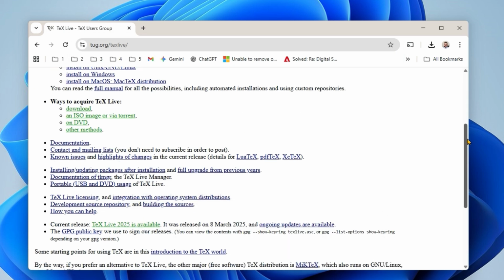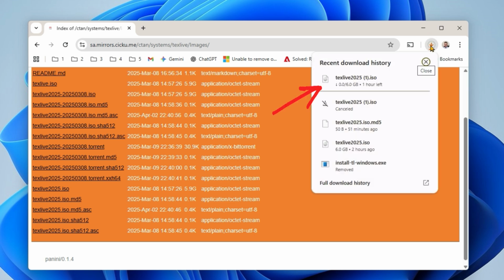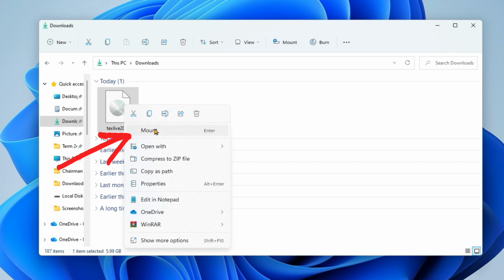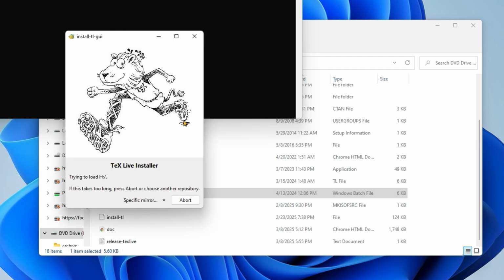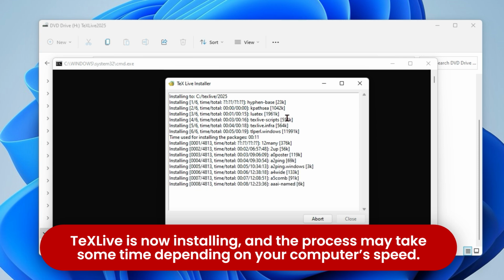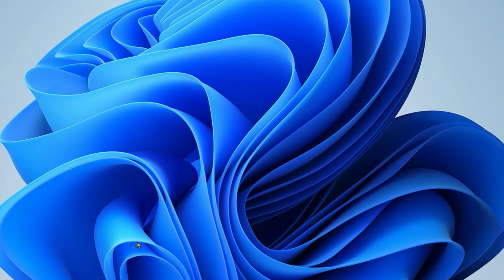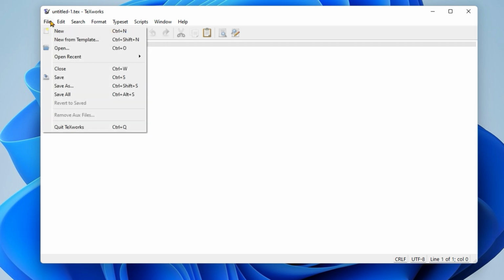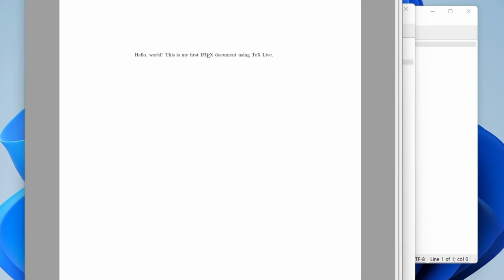How to Download and Install TeXLive (LaTeX) in Windows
In this step-by-step tutorial, Learn How to Download and Install TeXLive (LaTeX) in Windows | How To Download TexLive in Windows |TexLive

how to download texlive in windows
how to download texlive
How to Download and Install TeXLive (LaTeX) Offline on Windows 11 / 10
Install LaTeX on Windows Laptop Using TeXLive | Full Offline Guide
TeXLive Offline Installer for Windows | LaTeX Step-by-Step Tutorial
Complete LaTeX Installation on Windows with TeXLive
Download TeXLive ISO and Install LaTeX Without Internet (Windows 10/11)
TeXLive 2025 Offline Install | Set Up LaTeX on Windows PC
LaTeX Tutorial: Install TeXLive on Windows for Beginners
TeXLive LaTeX offline installer
install LaTeX Windows 11
download TeXLive ISO
TeXLive installation step by step
LaTeX setup Windows 10
install TeXLive without internet
TeXLive for LaTeX beginners
full TeXLive package download
LaTeX installation tutorial Windows
how to download LaTeX using TeXLive
TeXLive ISO download for LaTeX on Windows
install LaTeX offline Windows 10 / 11
TeXLive full installation for LaTeX
LaTeX setup on Windows step by step
how to use LaTeX on Windows laptop
TeXLive LaTeX installation tutorial
LaTeX TeXLive offline install guide
fix LaTeX installation issues on Windows
TeXLive LaTeX beginner setup
TeXLive 2025 offline setup